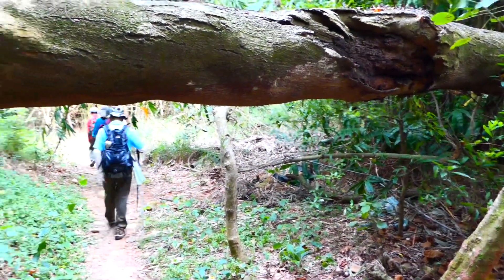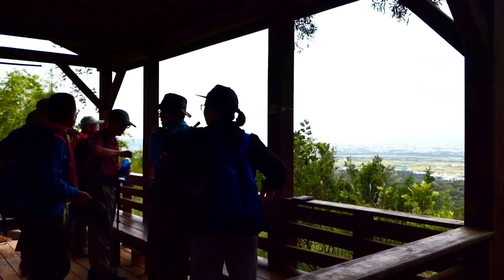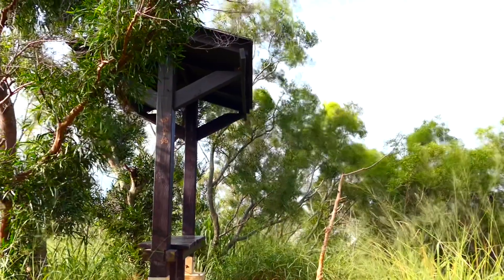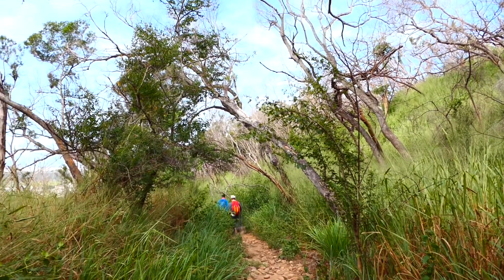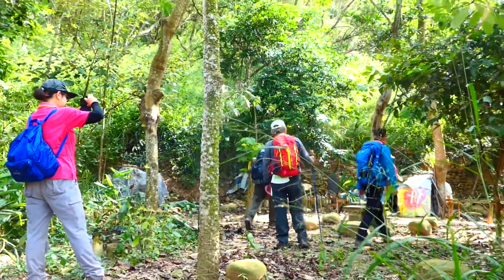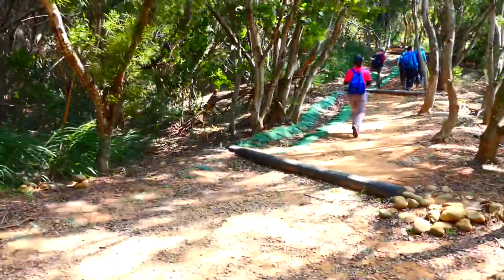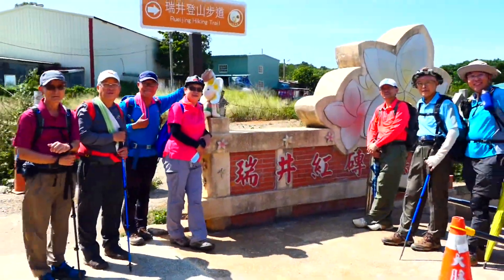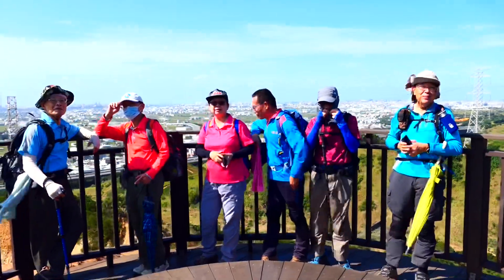爬山系列—串連大肚山步道。萬里長城。旗開得勝。環保步道。瑞井步道。南寮步道。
紅綠燈生活運鏡2021/10/17串連大肚山步道群